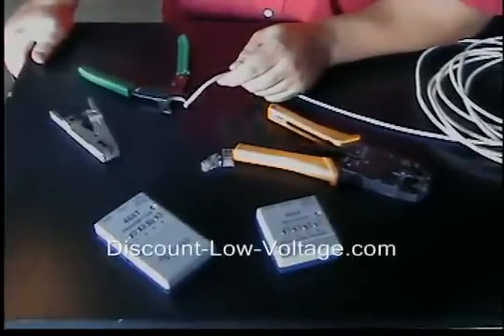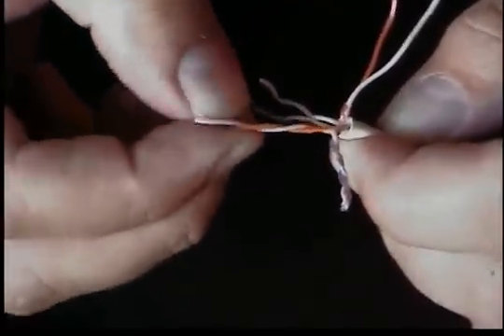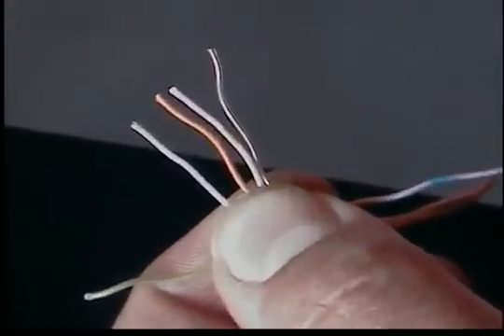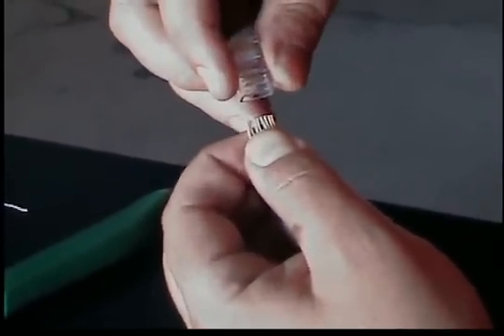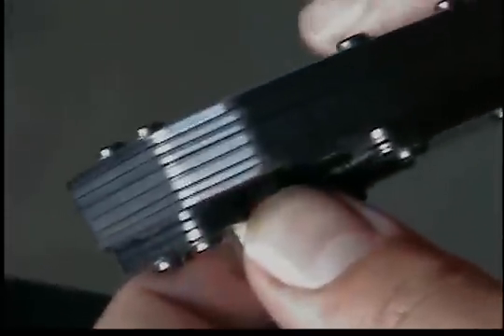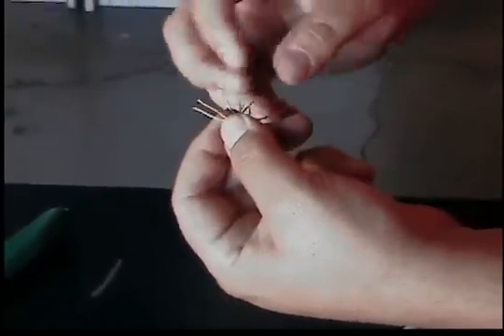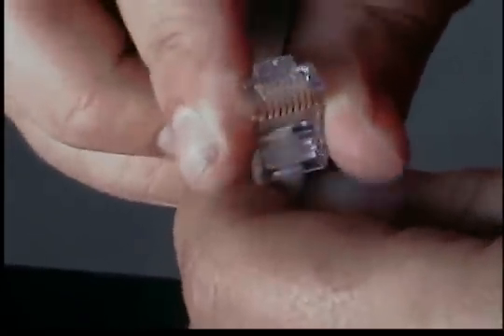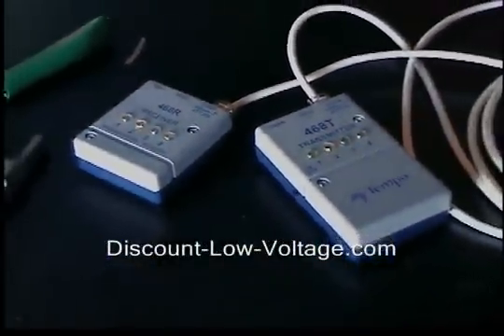How To Make an Ethernet Cat5e/Cat6 Patch Cable Video.flv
DIY video on How To make an ethernet Cat5e/Cat6 patch cable. shows you all the steps to do it yourself. for step by step pictures to help you along the way. Making ethernet cables is an easy process, as long as you have the right tools. Required tools - crimp tool and scissors. We do recommend a wire stripper and cable tester as well. You will need some bulk ethernet cat5e or cat6 cable and modular plugs. In the video, we follow the widely used 568b color code. For a diagram of the 568b color code,